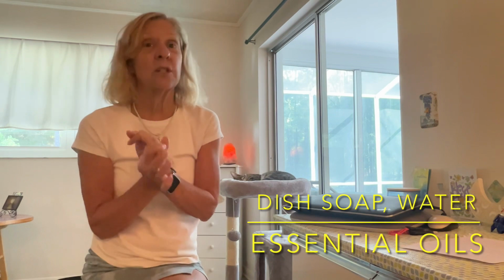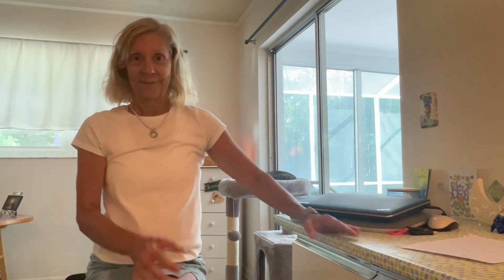How to remove flying ants with No harsh chemicals and the spiritual meaning behind it.